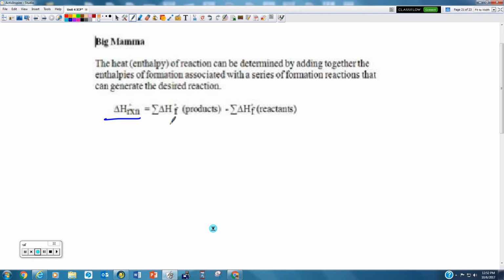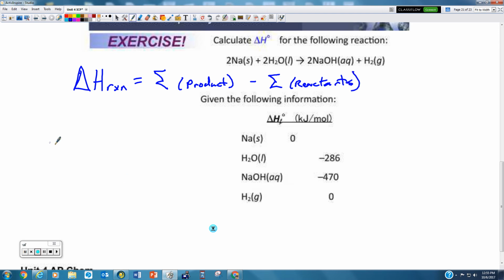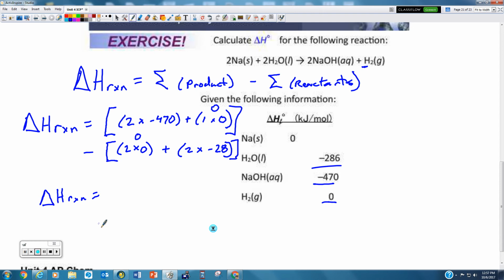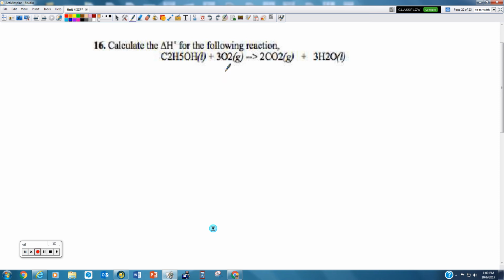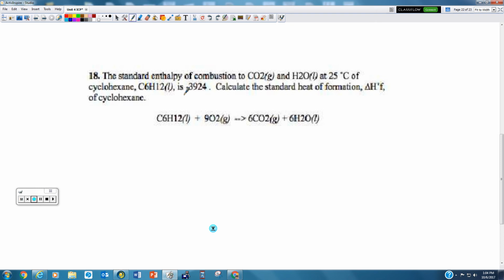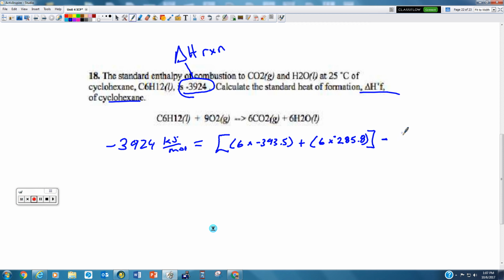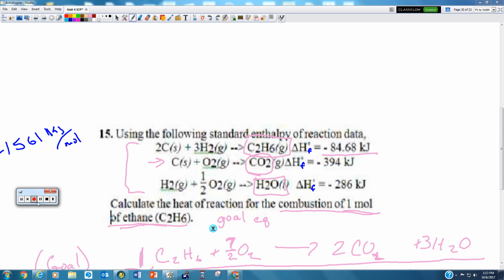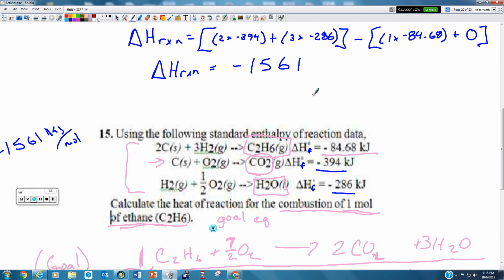Big Mamma Equation Heat of reation equation